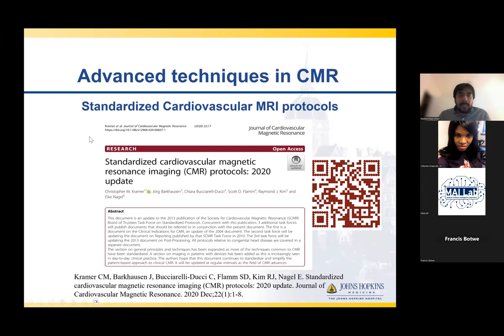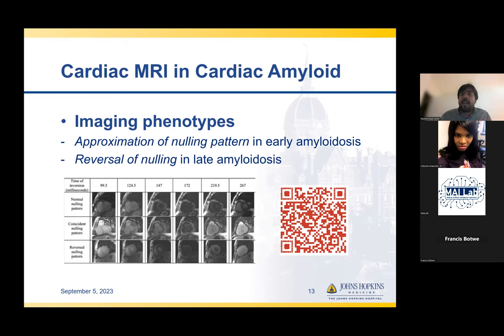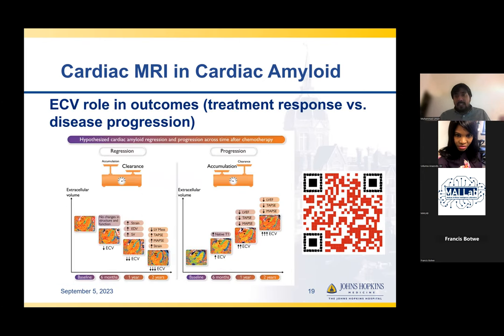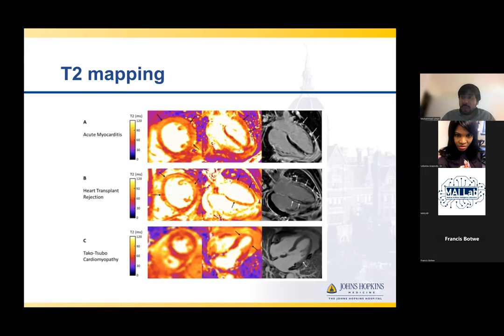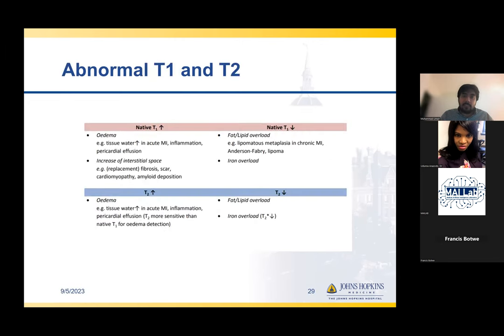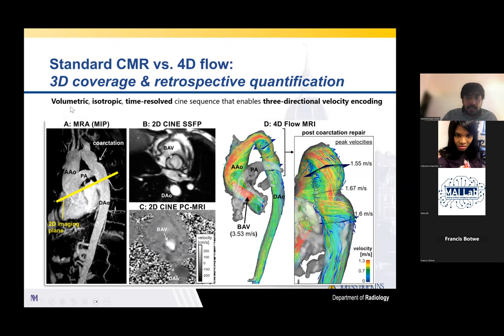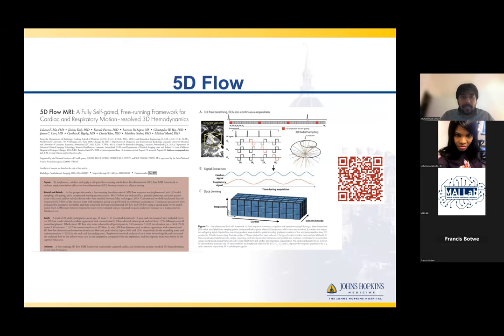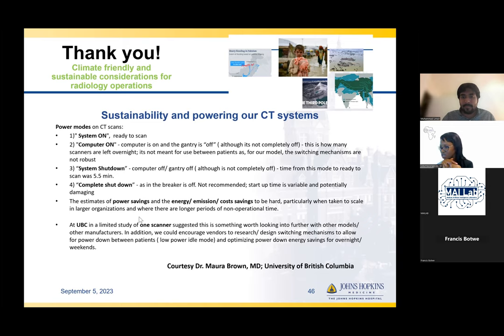SWiM Observership | CMR Flow and Myopathies | Dr Muhammad Umair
This talk provides overview of 4D flow and ECV applications of CMR. Dr Muhammad Umair, M.B.B.S., M.D. is the Assistant Professor of Radiology and Radiological Science at Johns Hopkins and the recipient of the 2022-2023 North American Society of Cardiovascular Imaging (NASCI) “Rising Star" Award. (September 5th 2023)